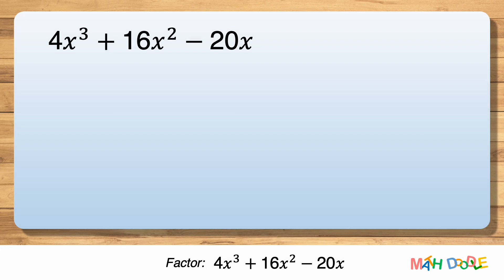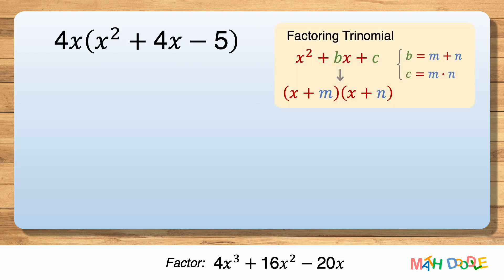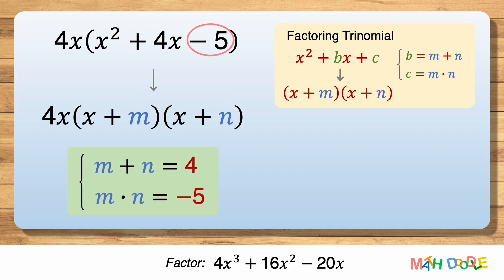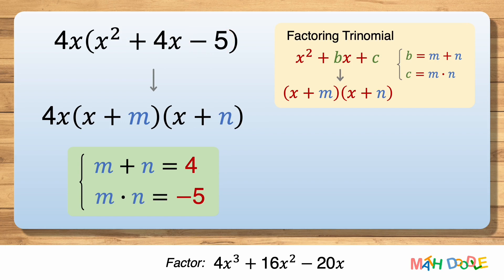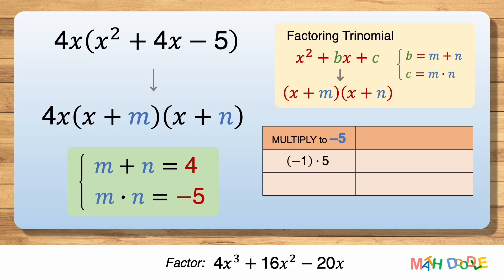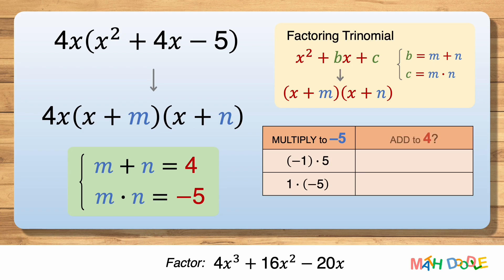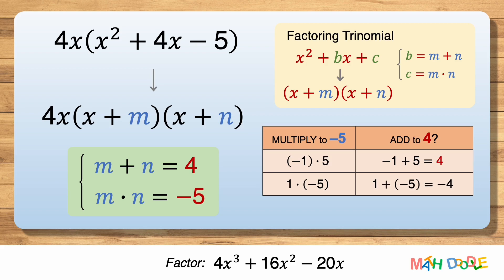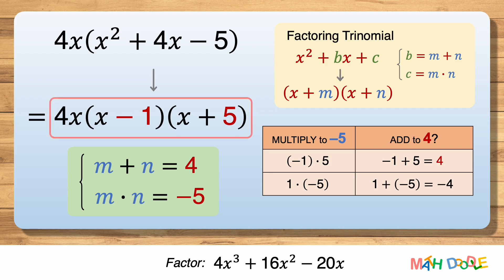Factoring Quadratic Trinomial “4𝑥^3 + 16𝑥^2 – 20𝑥” | Step-by-Step Algebra Solution - Math Doodle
This video will guide you through [How to Factor Quadratic Trinomial “4𝑥^3 + 16𝑥^2 – 20𝑥”].

✅ More BITE-SIZE VIDEOS on “Factoring Quadratic Trinomials with Leading Coefficient of Other Than 1”